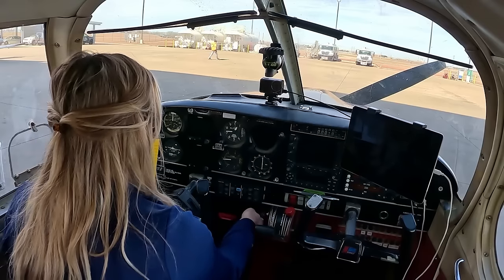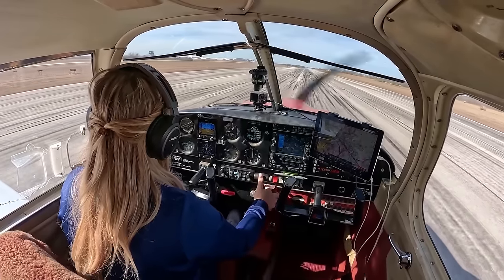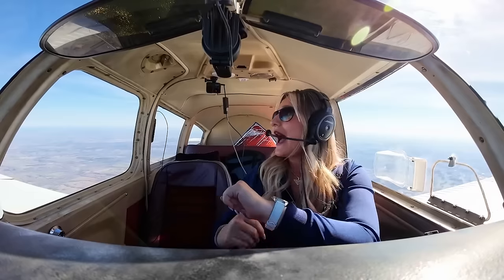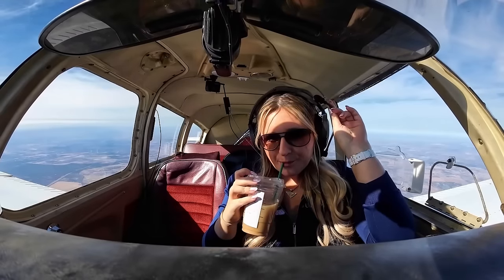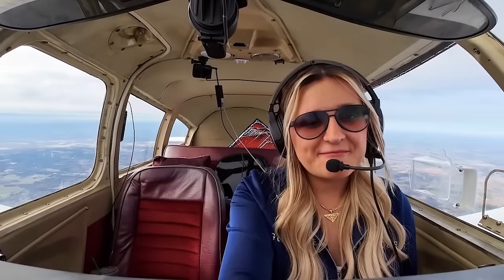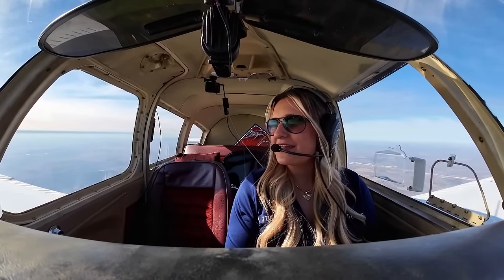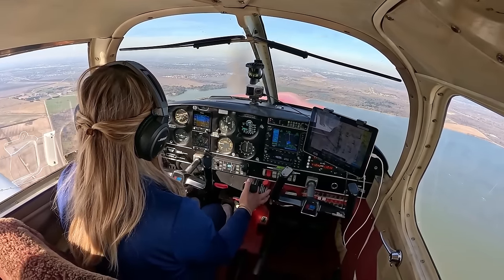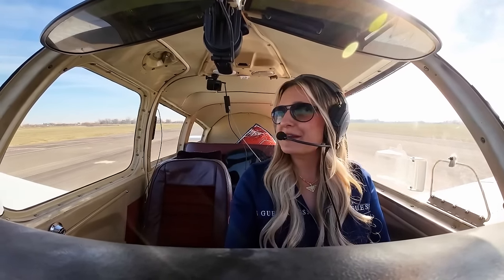Full Flight To Houston In My 50 Year Old Airplane!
Thanks to my VIP on Patrons:
Ashley
Glenn